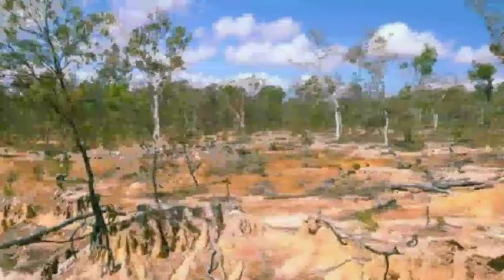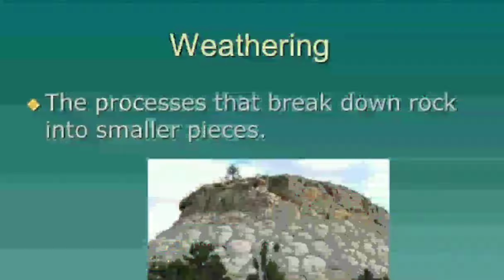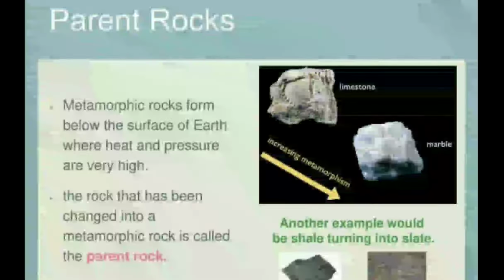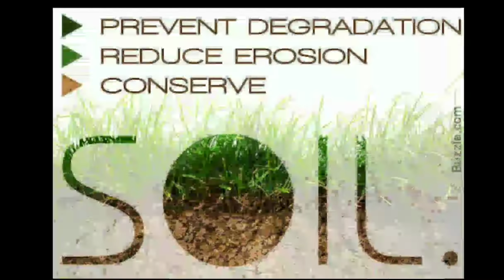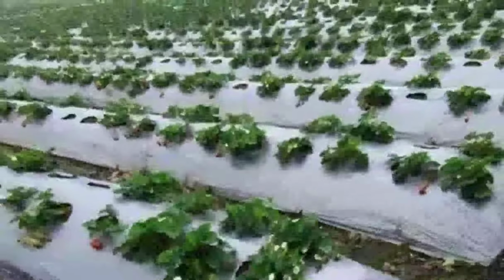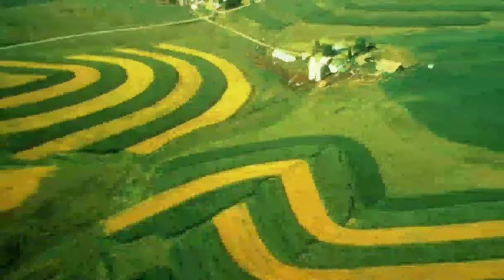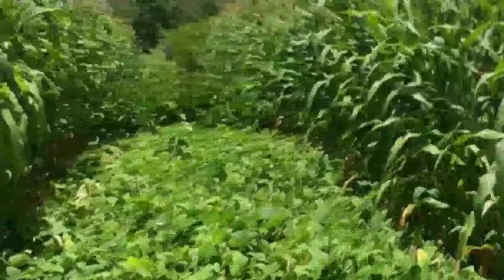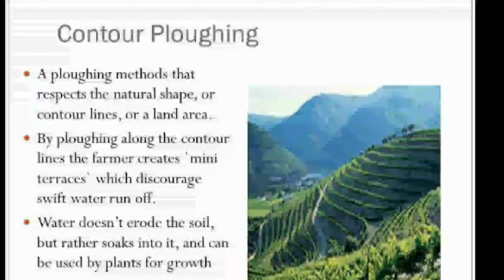CBSE 8th Geography Chapter 2. Part 2, Soil resource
CBSE / NCERT 8th std geography. Chapter 2. Part 2.
Soil resource.. formation, degradation, conservation etc.